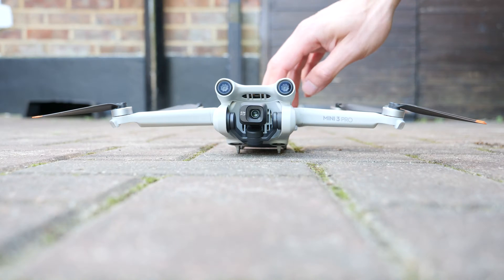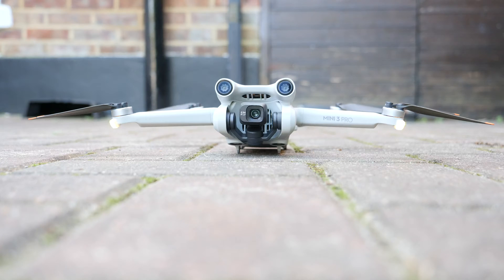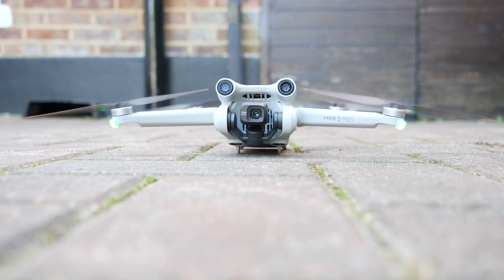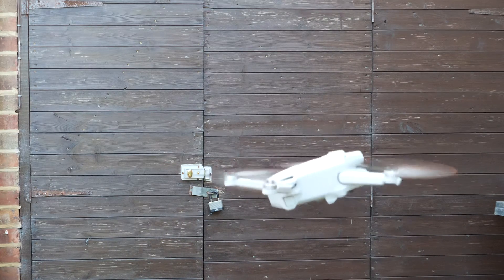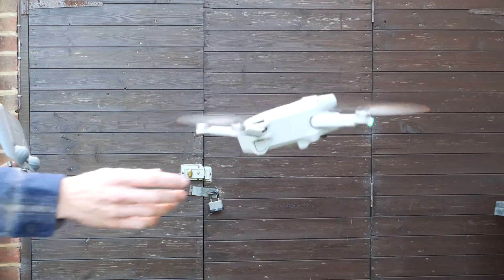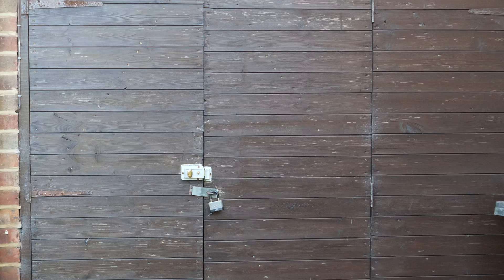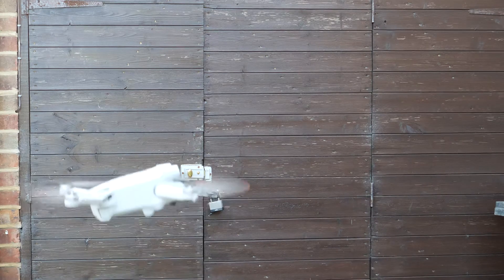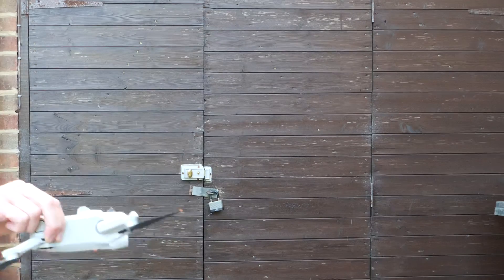How to Land a Drone In Your Hand | How to Land a DJI Drone Without It Touching the Ground.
In this video, we look at how you can land a DJI Mini drone in your hand. You may find this useful if you are having to land your drone on a beach or on a boat. Buy the DJI Mini 3 Pro Charging Hub Quick follow-up video on how to use the DJI Mini 3 Pro charging dock that comes with the Fly More Combo. This was the original video If you need help setting up your DJI Mini 3 Pro then be sure to check out the quick start guide

My most used accessories for the DJI Mini 3 Pro.
Fly More Combo
RC Neck Strap
Replacement Thumbsticks
Propeller Screwdrivers
Official Propellers
Unofficial Propellers
ND / CPL Filters (Make sure they are under 1g each in weight to keep the drone under 249g)

Anker Power Bank, PowerCore+ 26800 PD 45W with 60W PD Charger (double check it has a USB C PD port before buying)

Please note that the links are affiliate links, you will not pay more for the product but I will make a small commission on the sale which helps me to create more content.

If you have found this content useful and would like to support my channel to allow me to keep offering free content then please consider using my affiliate links, buying me a coffee ☕